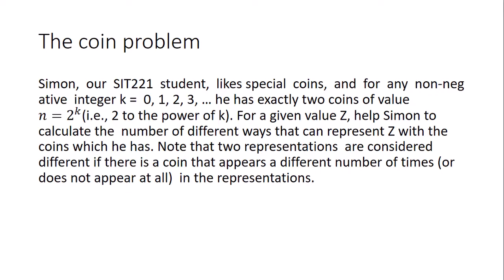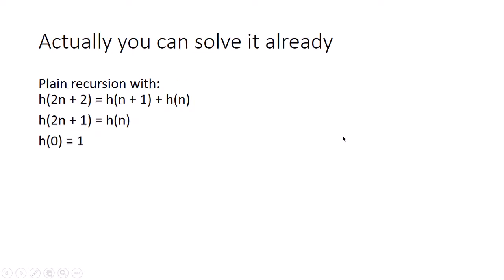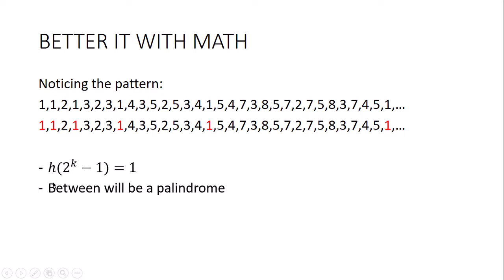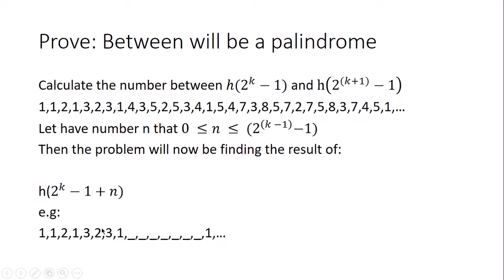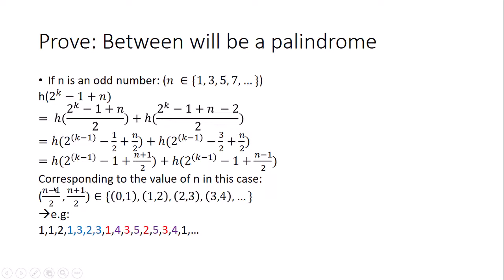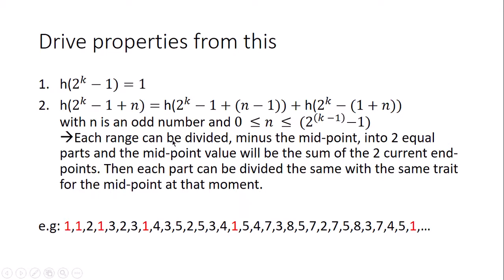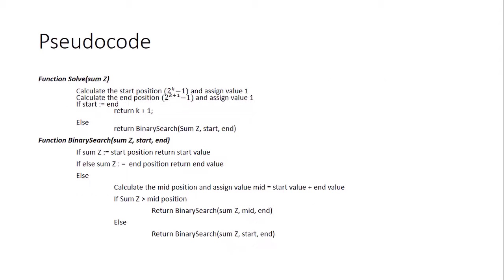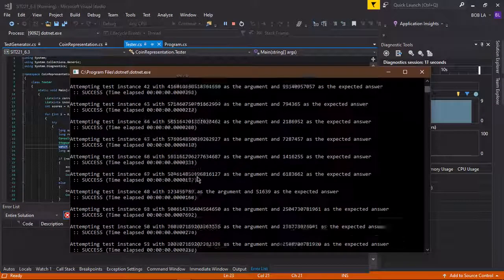Coin Problem Tutorial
Please try to solve it by yourself first
The test and test generator files belong to Deakin and SIT221 unit